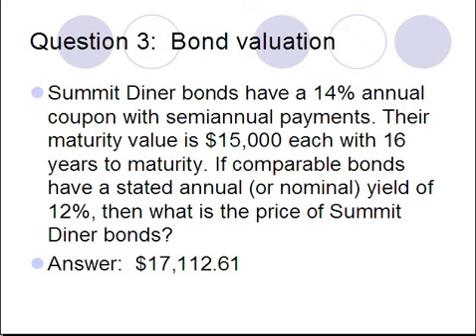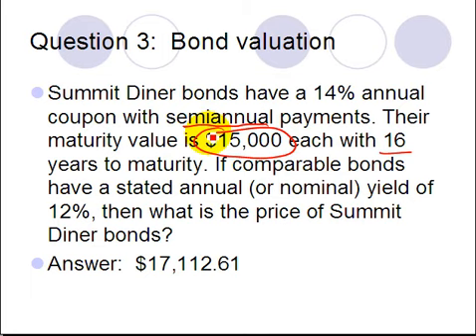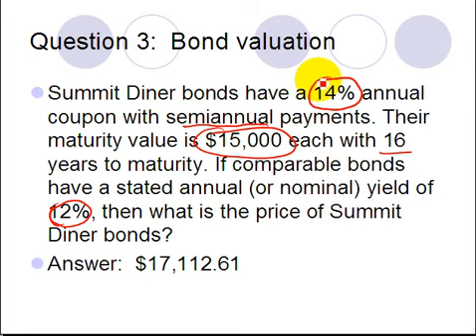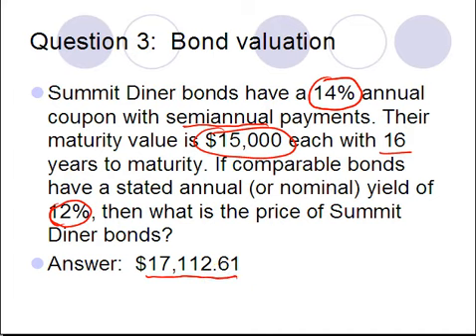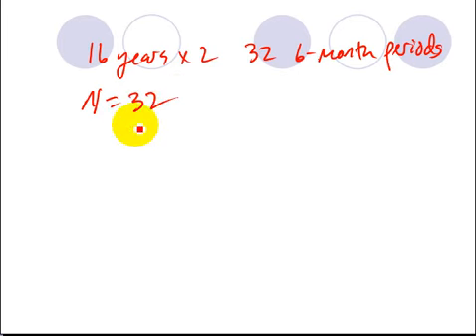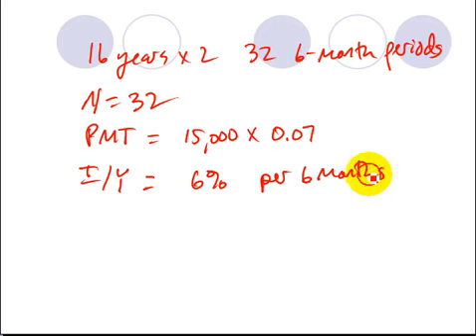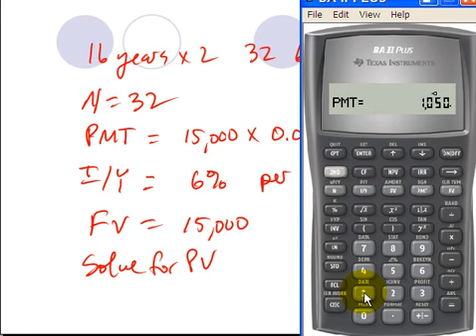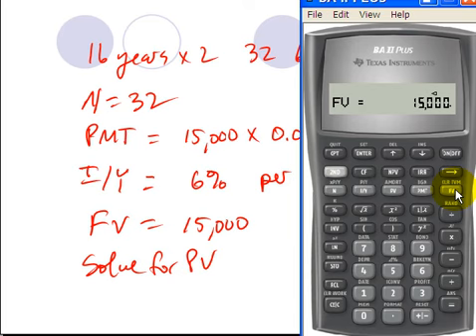BA II Plus bond price calculation 1